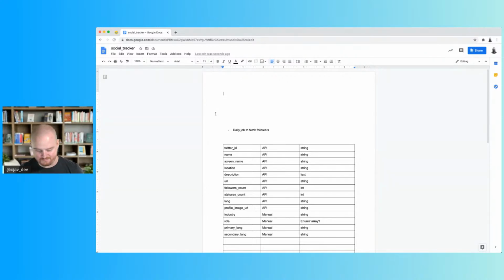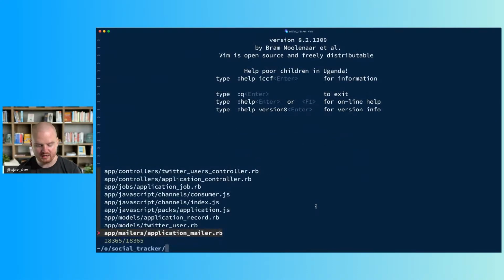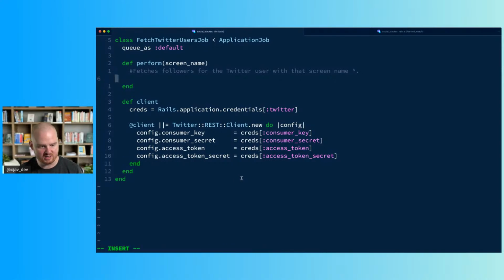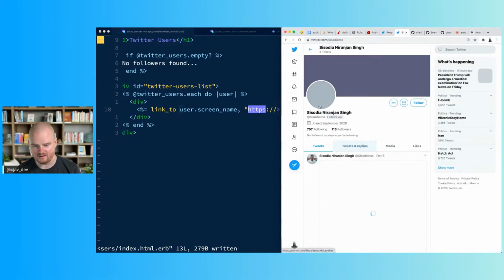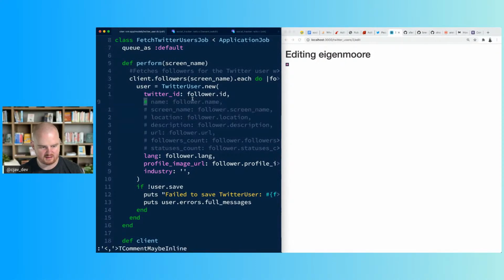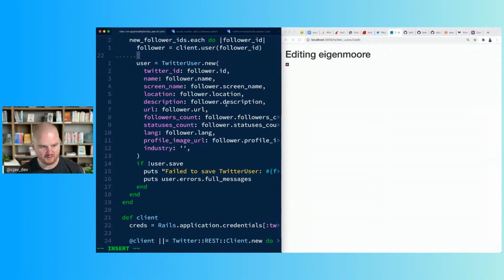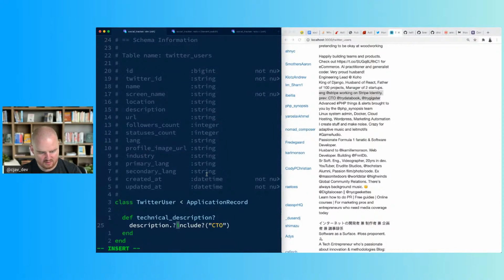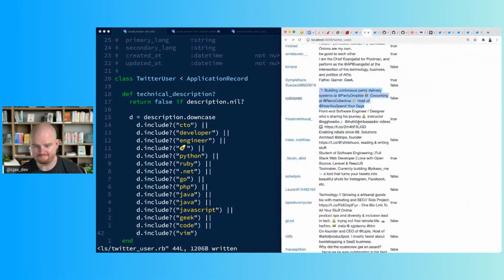Quick and dirty Twitter API play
Hacking together a quick app with the Twitter API to learn more about my followers and how my tweets are being engaged.